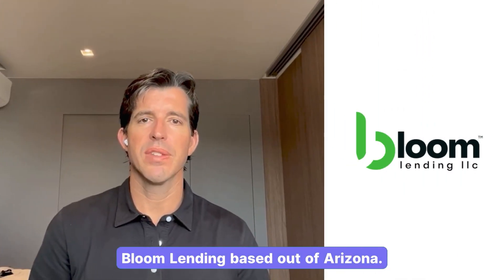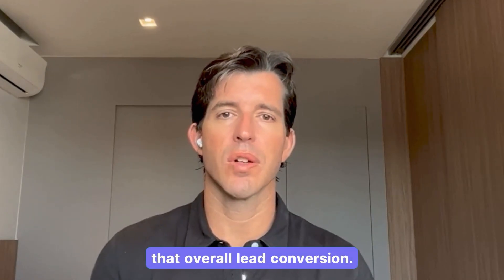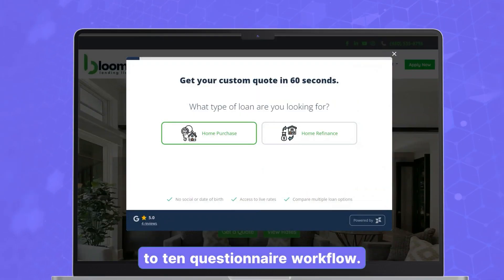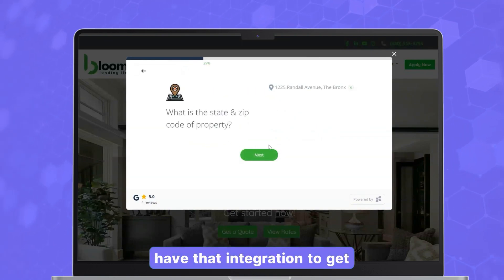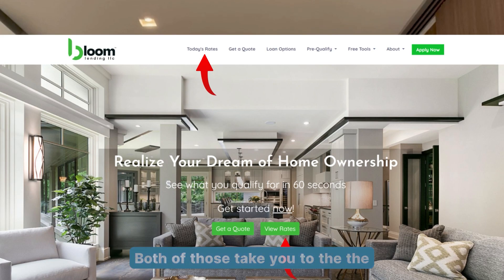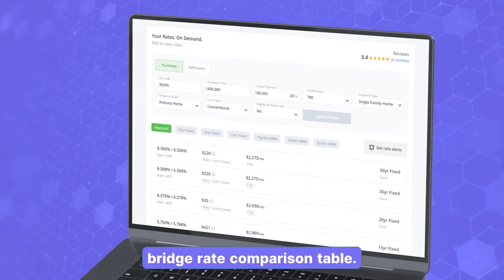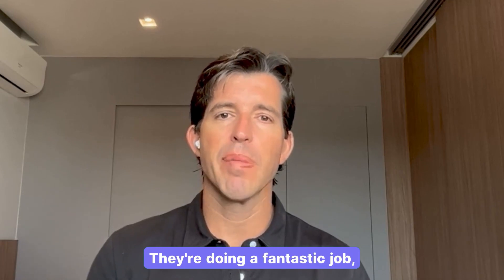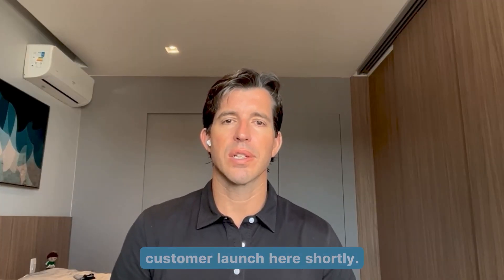Bloom Lending- New Mortgage Customer Launch | BankingBridge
We're delighted to announce our latest collaboration with Bloom Lending, a partnership that marks a new chapter in mortgage excellence.

With BankingBridge's innovative solution, Bloom Lending's clients can now embark on a refined mortgage journey where they can effortlessly view, compare, and select live mortgage rates directly on their website. This isn't just about rates; it's about empowering homebuyers with real-time insights, fostering transparency, and simplifying complex decisions. Happy to collaborate with Bloom Lending.